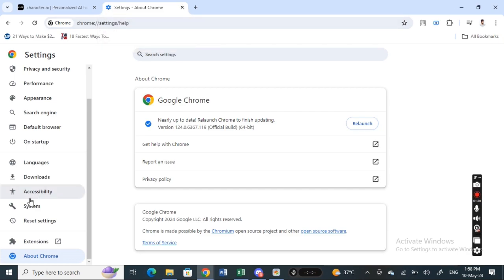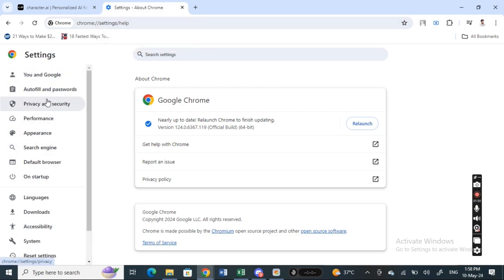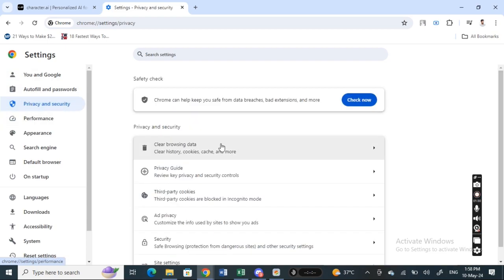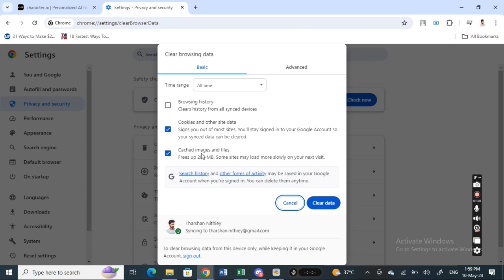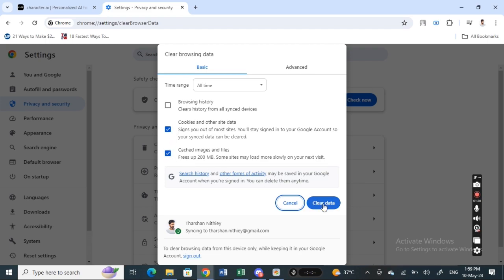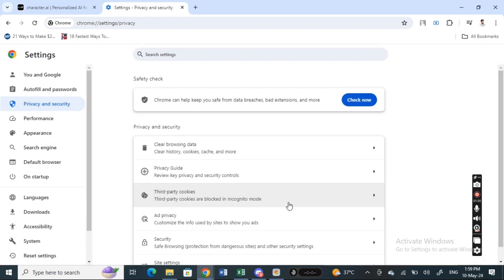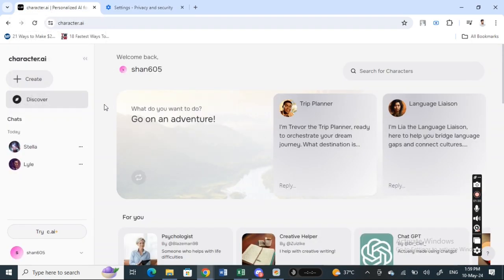How to Fix Character AI Not Loading (Best Method)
Having trouble with character AI not loading in your game? Watch this video for the best method on how to fix it!